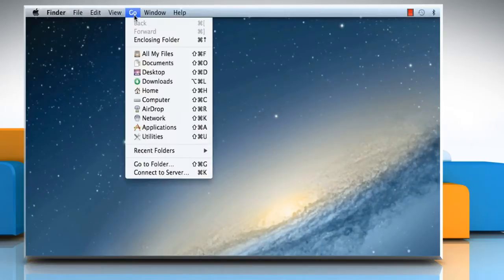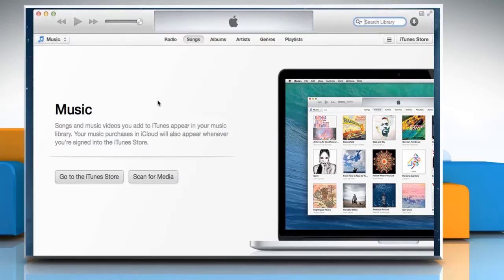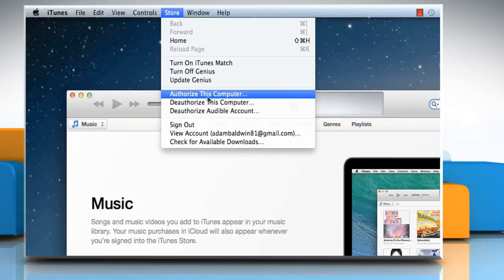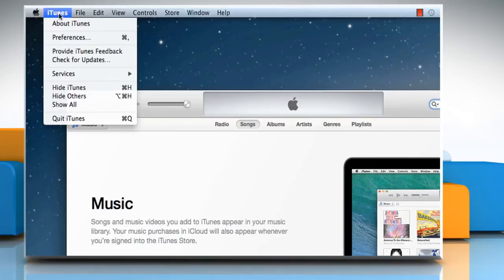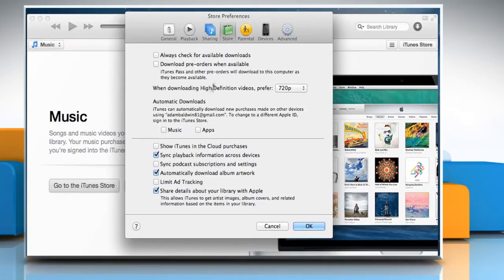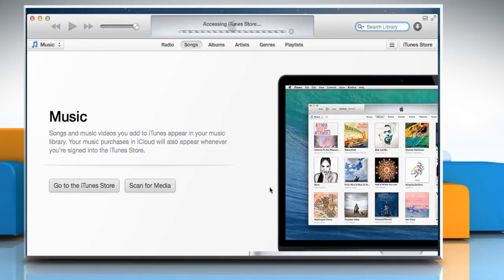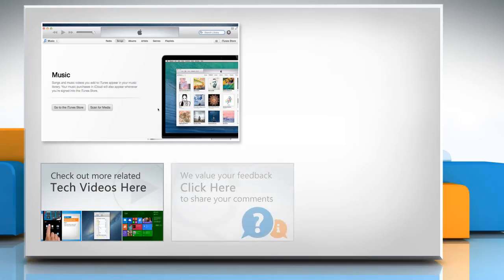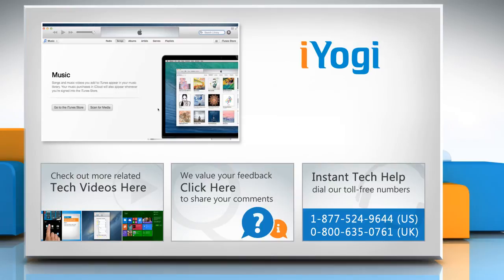How to download purchases from the iTunes® Store or Apple app :Tutorial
Do you want to automatically download content from iTunes® Store on your computer? This video will show you simple steps to automatically download purchases from the iTunes® Store.